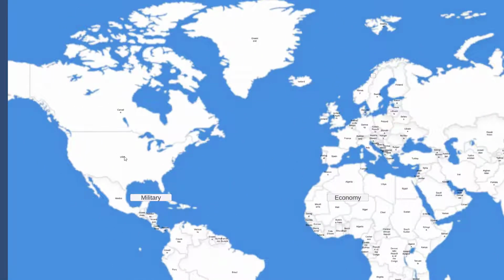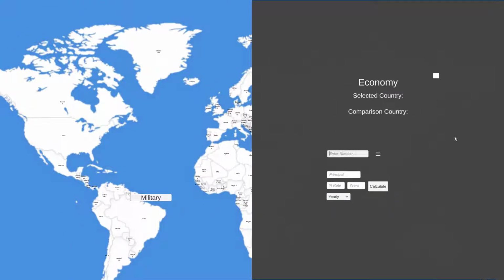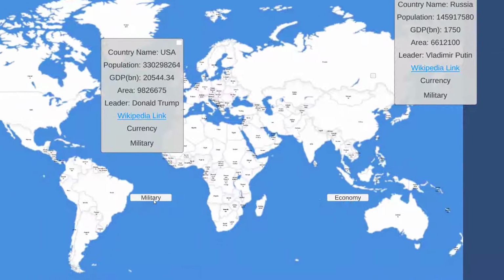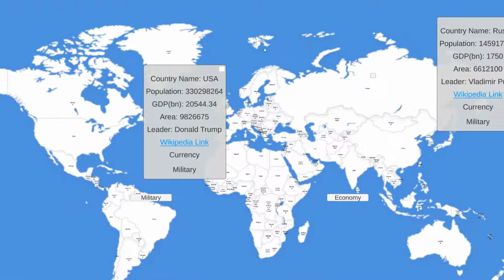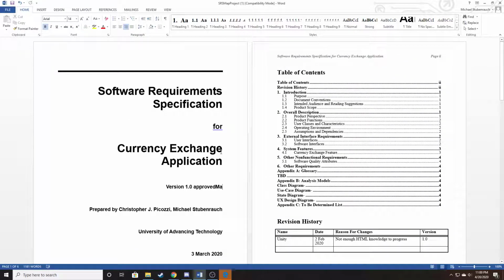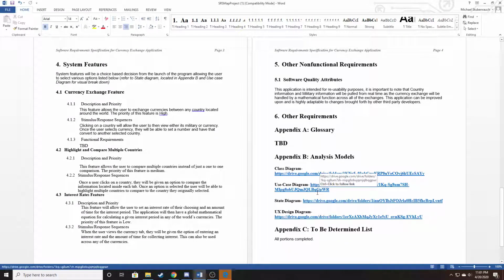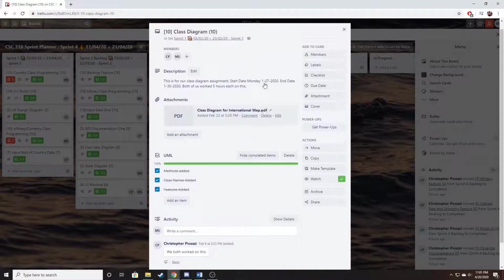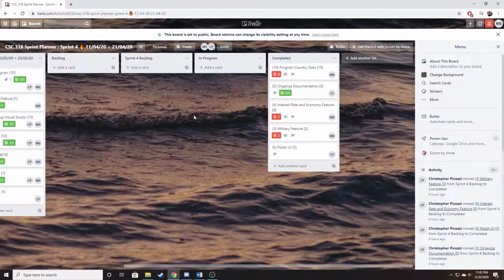CSC318 Final Project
Our final project video.